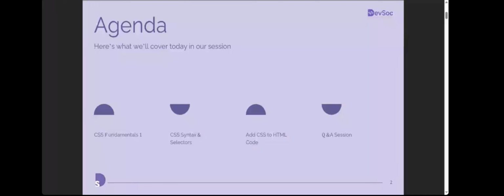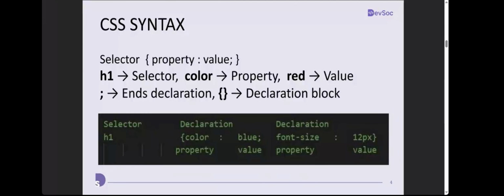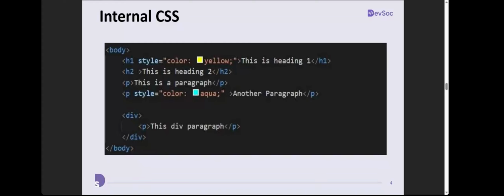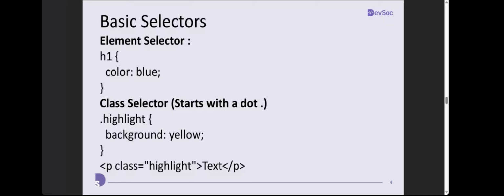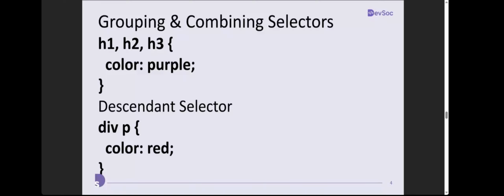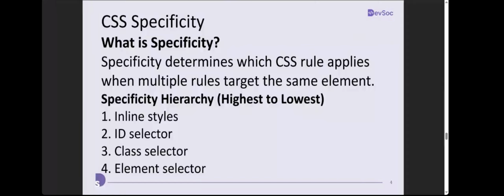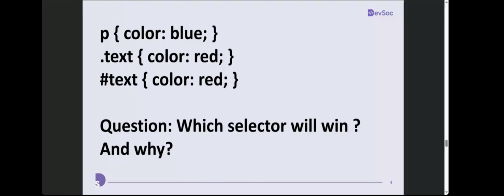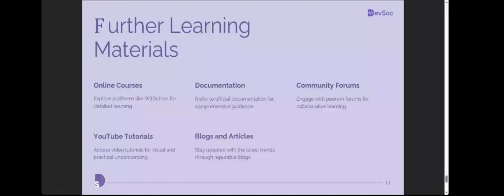CSS Fundamentals: CSS Syntax & Selectors (Frontend Development)